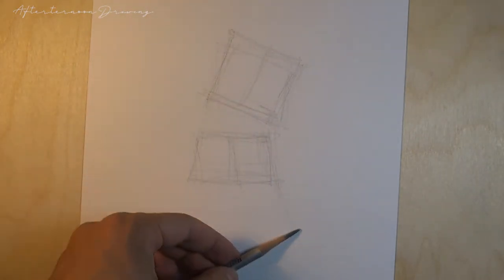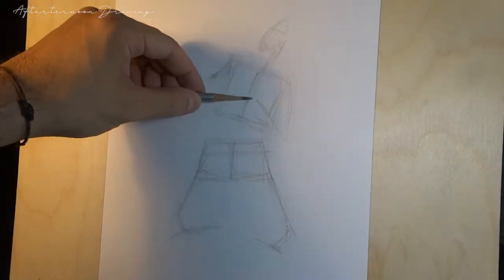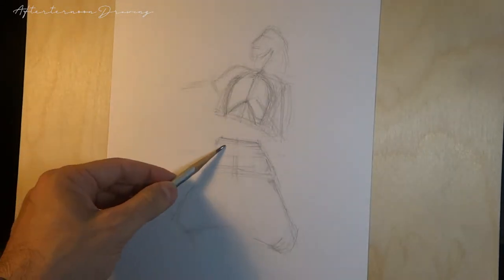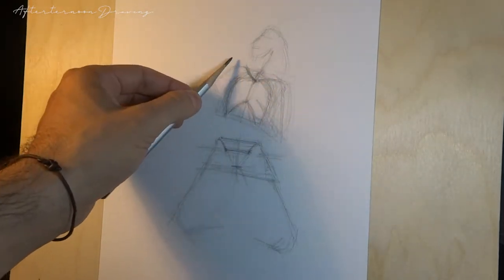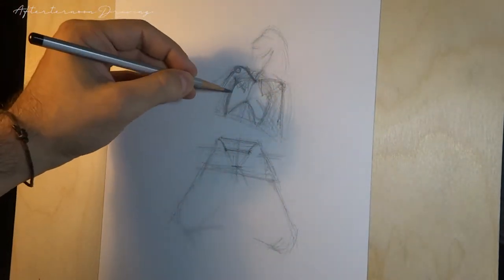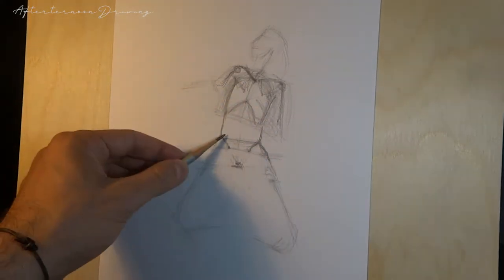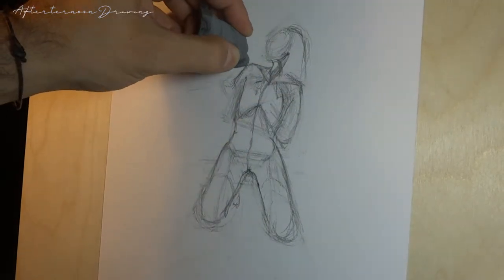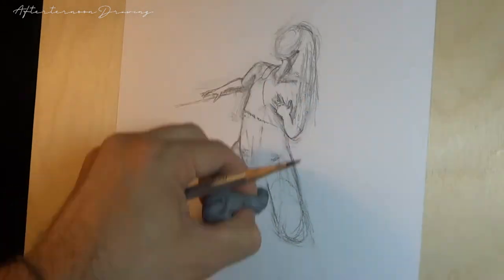How to Draw a Girl Body Step by Step for Beginners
In this video, I want to share how to draw a girl body step by step for beginners.
This is the first time I draw with proper technique structured step by step a human body. I like to share more videos about the human body and nature by experimenting with charcoal and watercolor in the future.